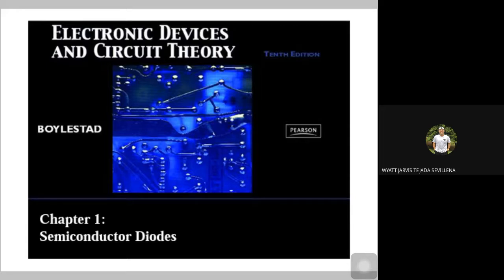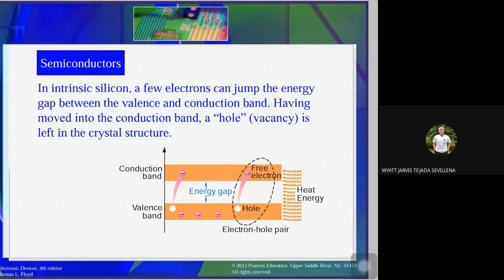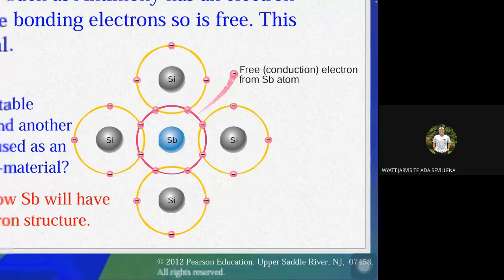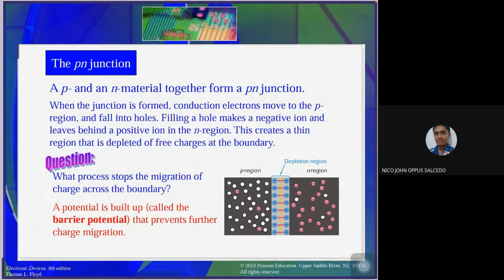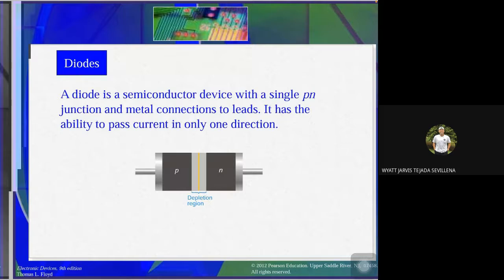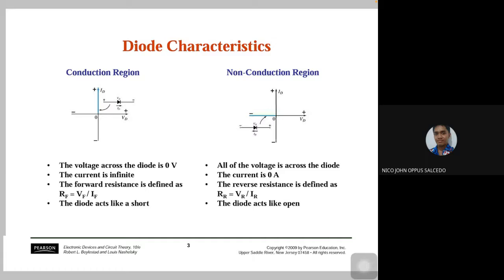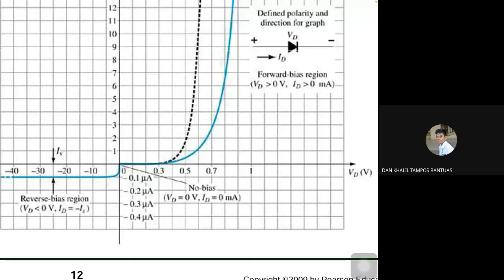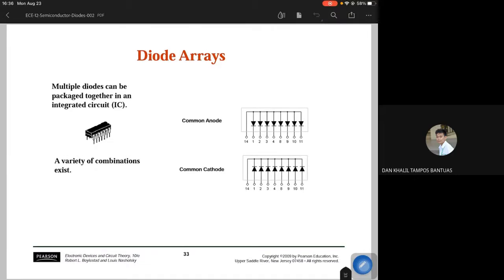ECE 12 D Semiconductor Materials 002